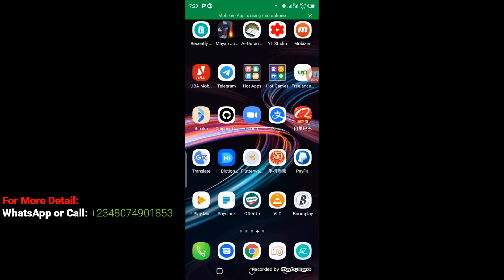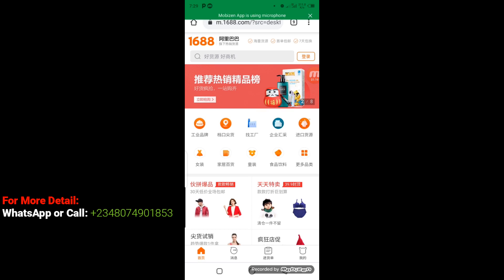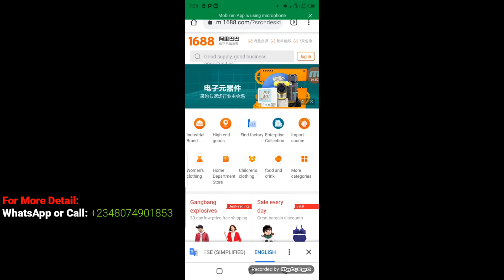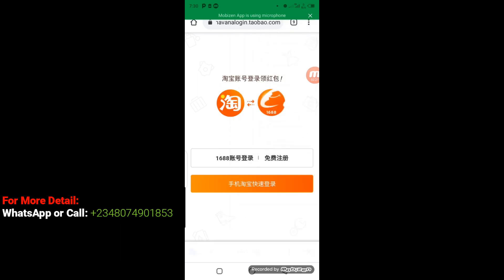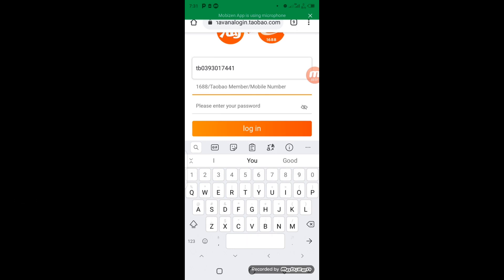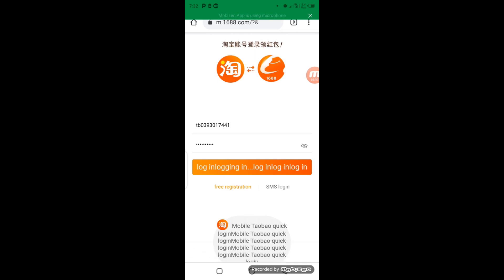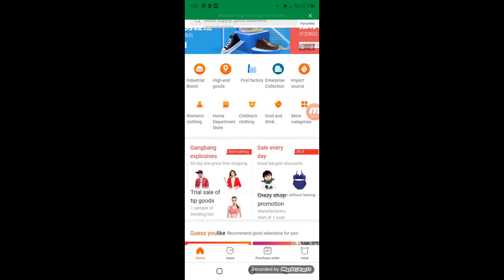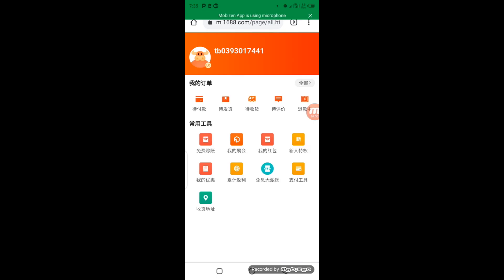how to login on 1688 using Google Chrome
This is video teach you how to login to 1688 using taobao member name and password on google chrome.
China Importation
America Importation
Dubai Importation
Turkey Importation
Italy Importation
Malaysia Importation